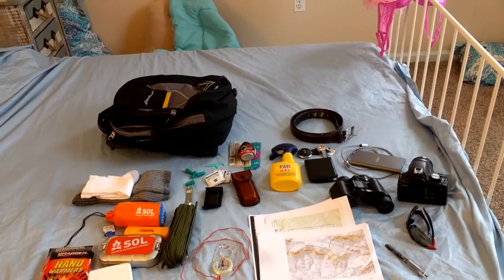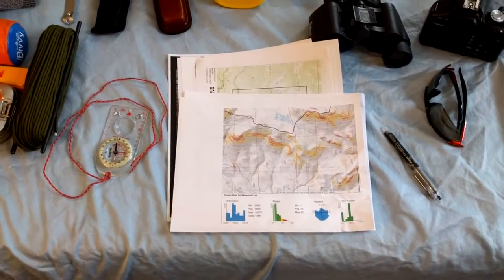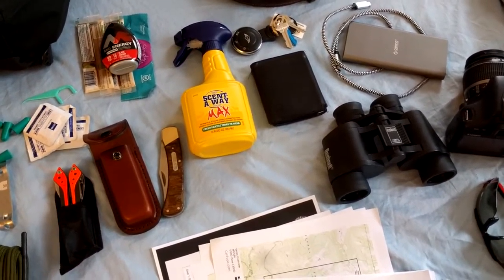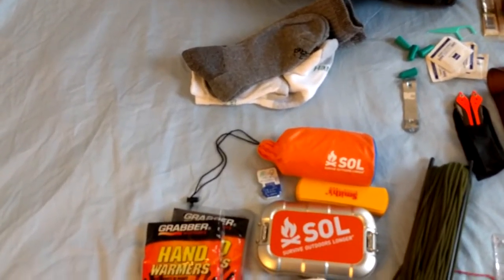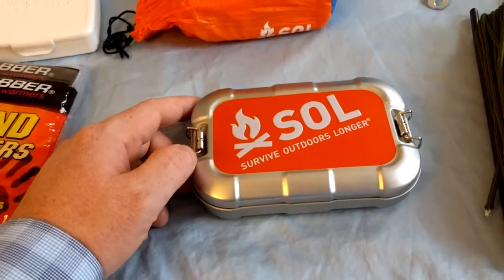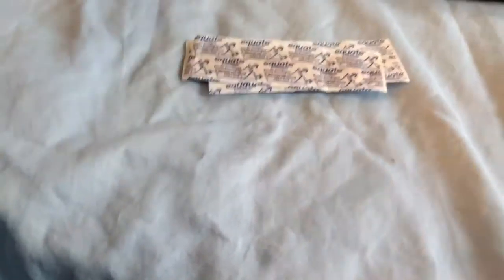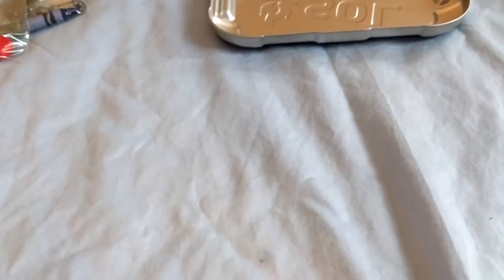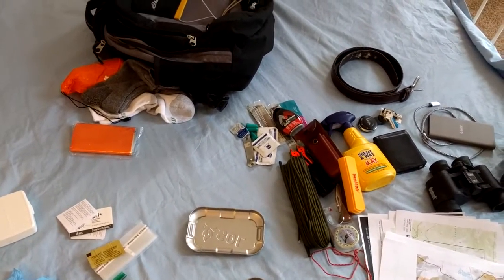EDC: Safety and Support Equipment for Day-Hiking in Colorado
Planning a day hike, so we don't need anything crazy. But we'll be completely off the trail, several miles from where people travel, and at 10,500' in the mountains so I still take it seriously. Here's what I bring, for your enjoyment/amusement.